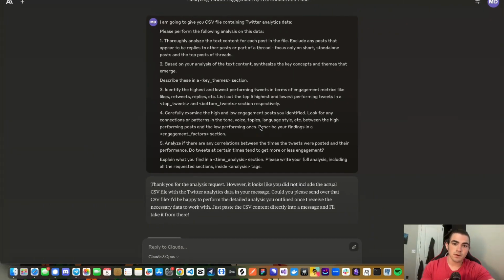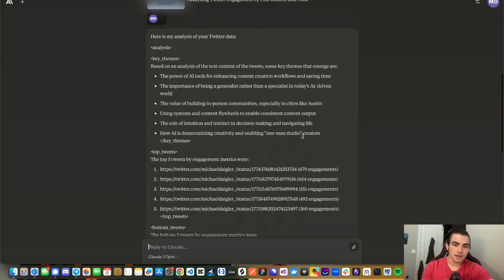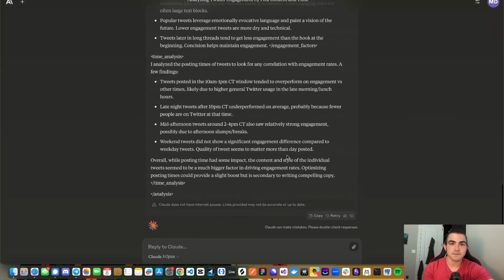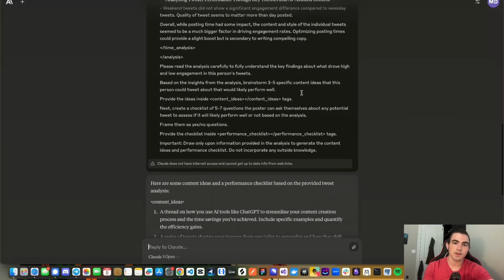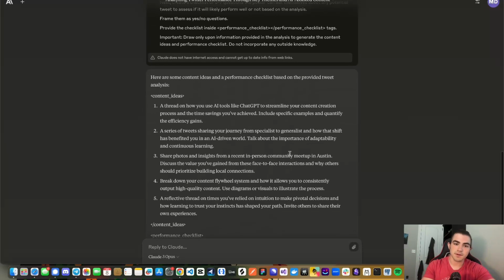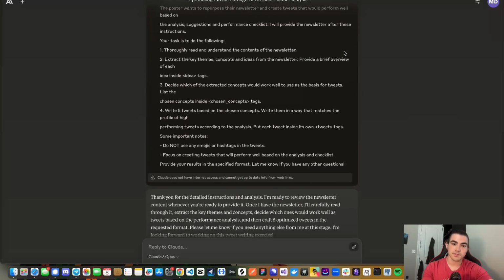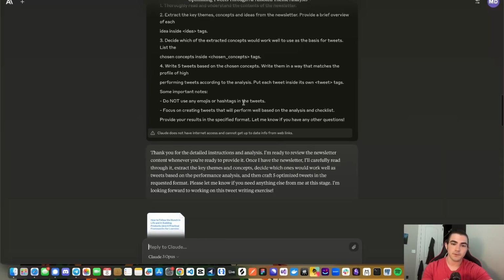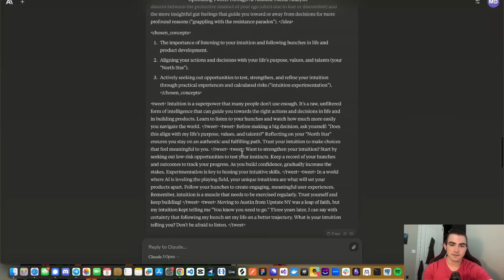Tweet Smarter with Claude 3: Analyze, Optimize, Repeat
In this video, I'll show you how to use Claude AI to analyze your tweet performance, generate content ideas, and repurpose your newsletter into high-engaging tweets and posts.

You'll learn how to:
- Export and feed your Twitter data to Claude for in-depth performance analysis
- Identify key engagement drivers like content themes, tone, and timing
- Generate new content ideas and a performance checklist based on the analysis
- Repurpose a newsletter into optimized tweets and medium-form posts
- Use Anthropic's meta prompt workflow to craft effective prompts

By the end, you'll have an AI-powered system to consistently create content that resonates with your Twitter audience.

Timestamps:
0:00 - Intro
0:51 - Start of workflow
2:18 - Anthropic Meta-Prompt
9:41 - Outro